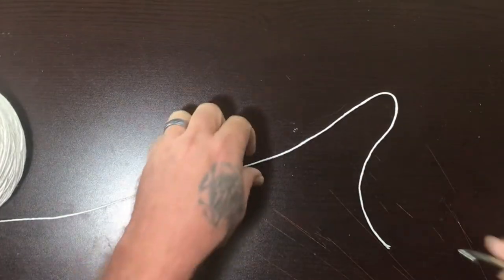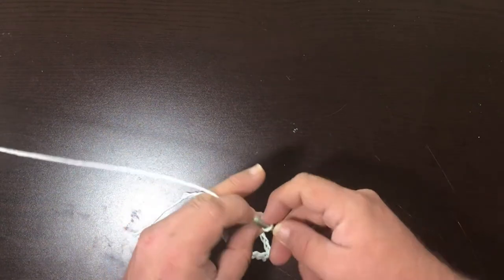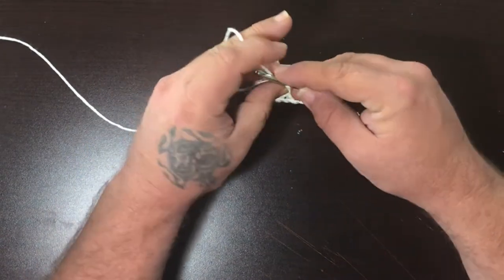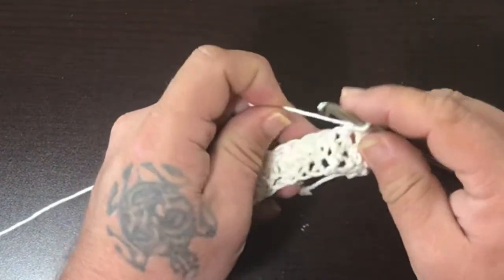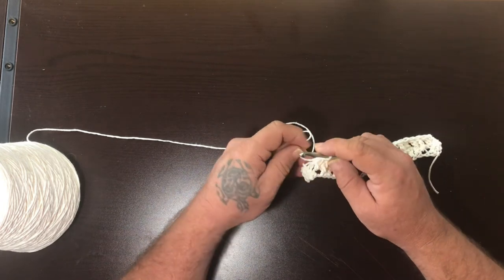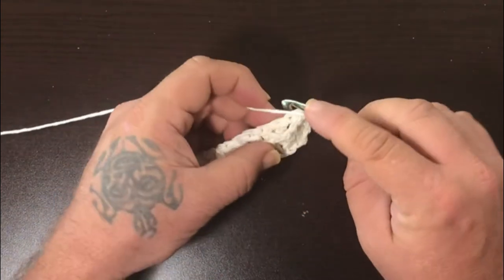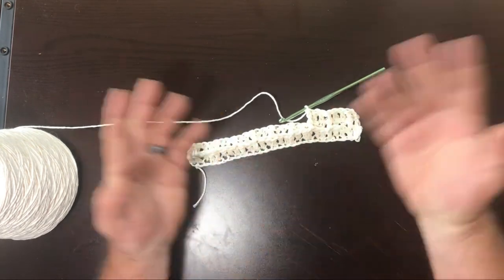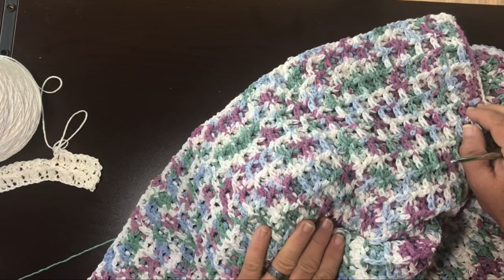Super Easy Waffle Pattern Crochet | Sunday Craft Day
We're more than just Homesteaders, we're crafters and creators too! One of the things we do when its just to icky outside is this Super Easy Waffle Pattern Crochet for making blankets for winter! This Crochet pattern is a yarn hog for sure, but these super easy steps will give you a thick, warm, cozy blanket for winter.

This one goes out to Garden State Gardener @GARDENSTATEGARDENER !